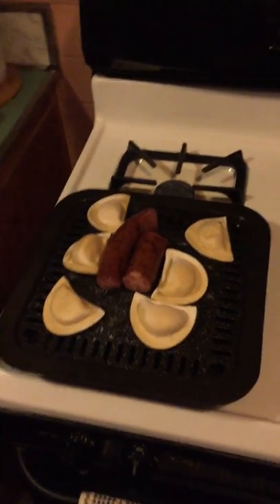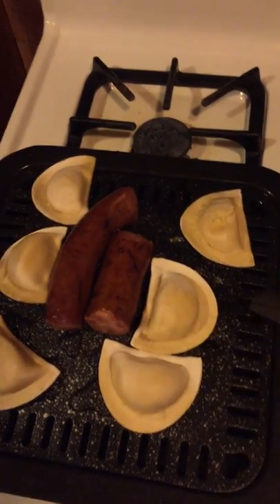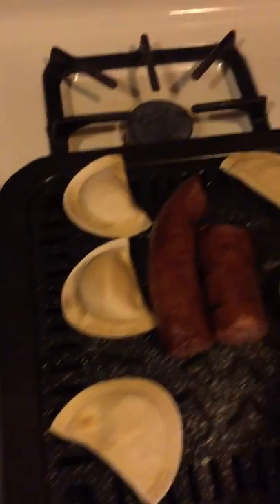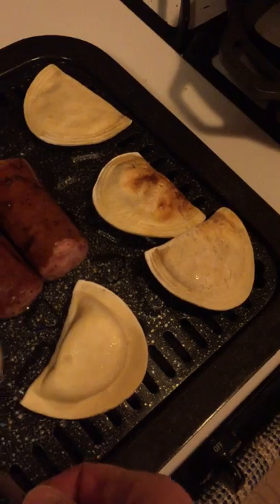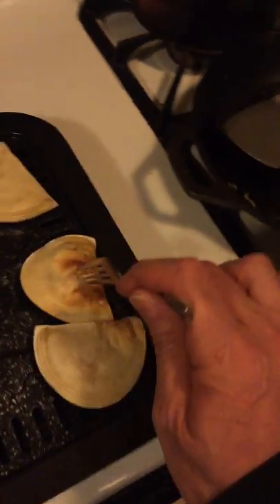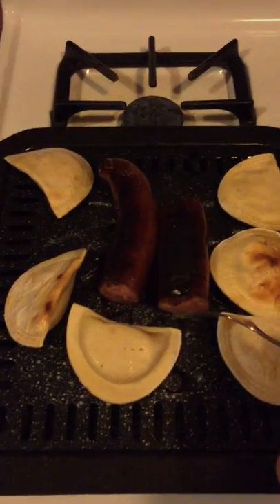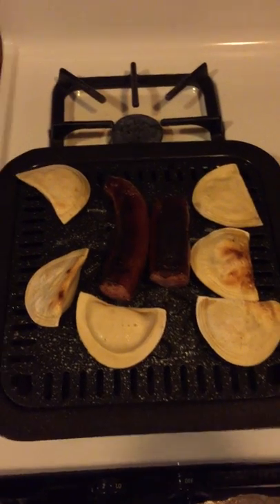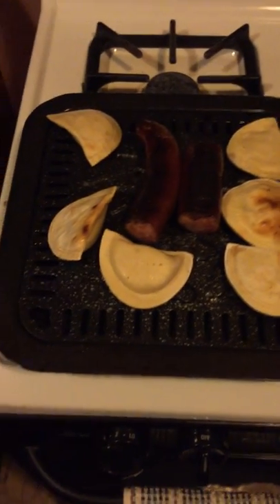New Korean Bar B Cue Stove Top Grill Pan From H-Mart